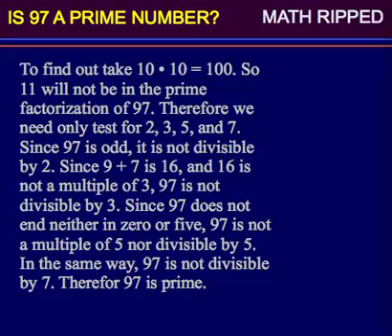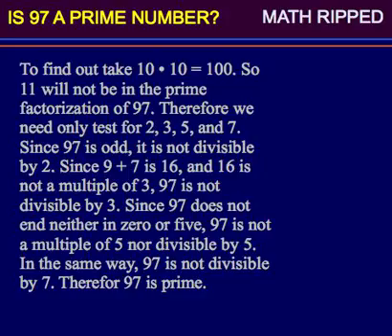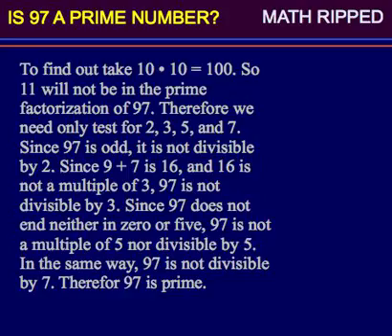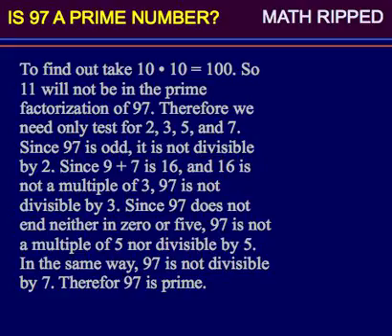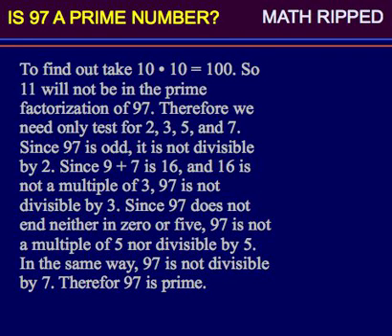IS 97 A PRIME NUMBER?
A prime number has only two factors: one and itself. To find out if a number is prime or not. We need to find its prime factorization. For example 2•2•2 is 8. So 8 is not prime. 2 is prime. 3 is prime, and so on. The prime numbers in any prime factorization, can not exceed the square root of the number.